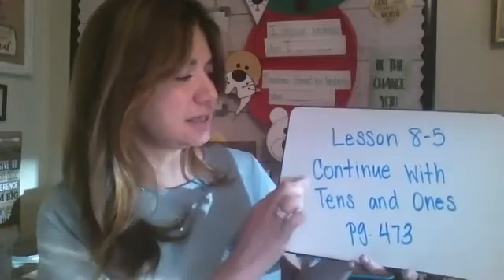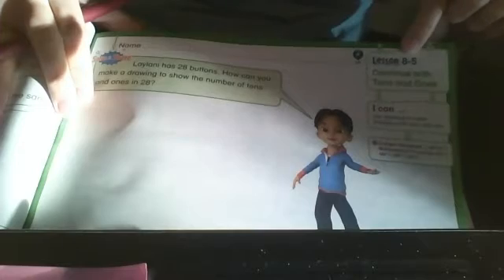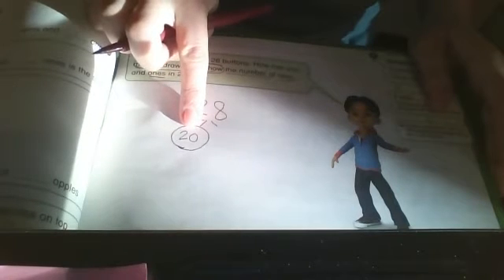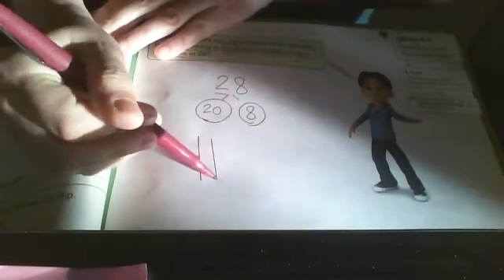1st 8 5